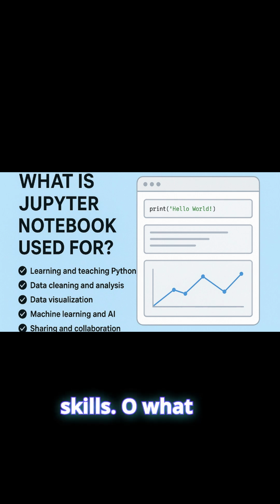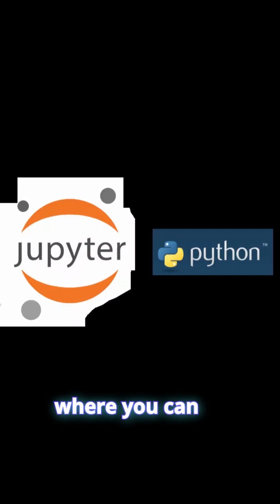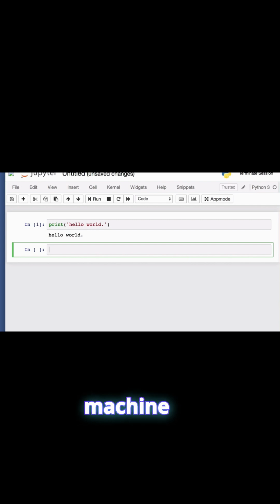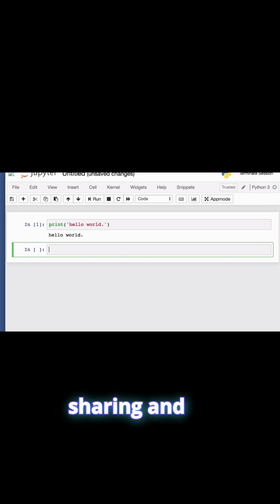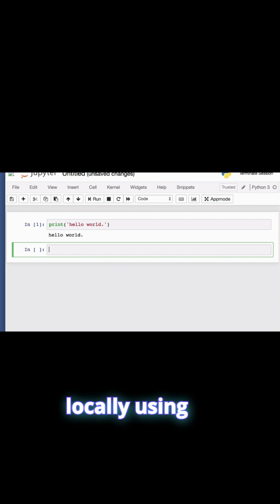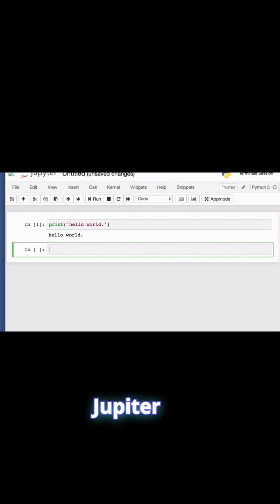Jupyter Notebook explained in 60 seconds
Learn what is Jupyter Notebook and its uses in just 60 seconds. Jupyter Notebook is a powerful tool used by data scientists and developers to create and share documents that contain live code, equations, visualizations, and narrative text. It is particularly useful for python development, allowing users to create python notebooks that can be shared and collaborated on. In this video, we will cover the basics of Jupyter Notebook, including how to install Jupyter Notebook on mac or windows, and provide an introduction to Jupyter Notebook's interface and features. By the end of this video, you will have a good understanding of what Jupyter Notebook is used for and how to get started with it. Whether you are a beginner looking for an introduction to Jupyter Notebook or an experienced user looking to learn more about ipython notebooks, this video is for you. We will also touch on the benefits of using Jupyter Notebook for python development, including the ability to create interactive notebooks and share them with others. With Jupyter Notebook, you can easily install and start using it to create your own python notebooks, making it a great tool for anyone looking to work with python.